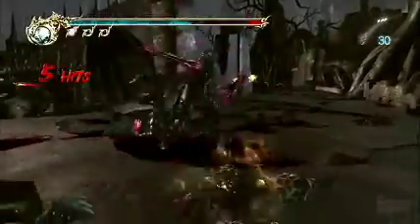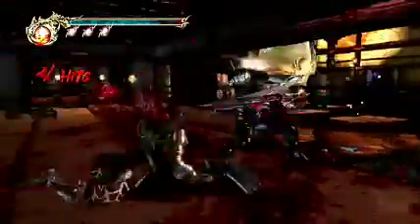Ninja Gaiden II Xbox 360 - Weapons AWSESOME VIDEO!!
Ninja Gaiden Weapons